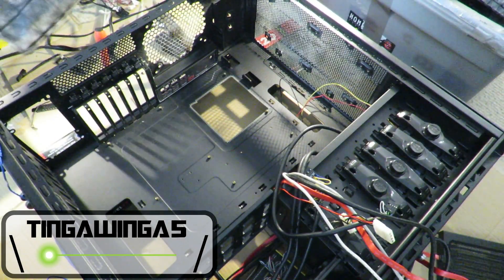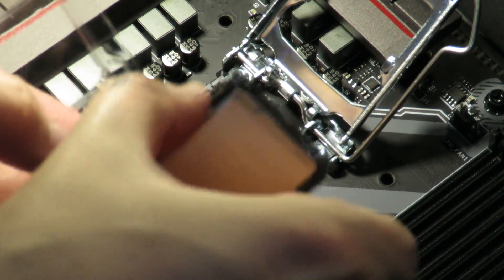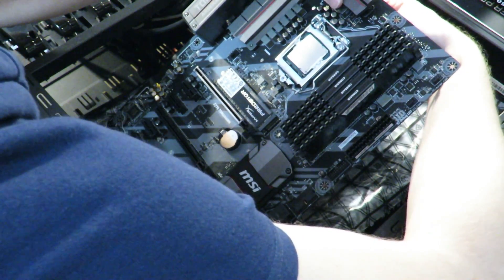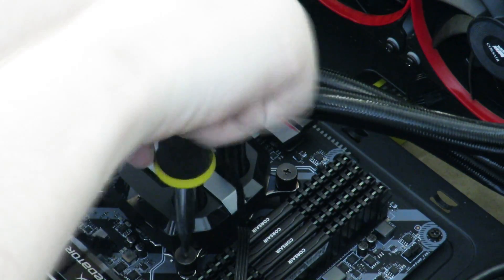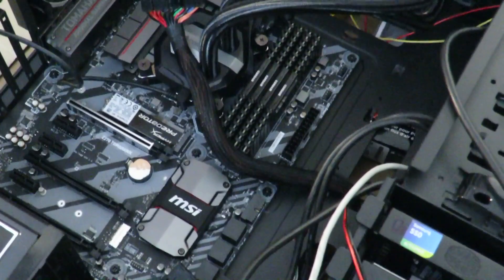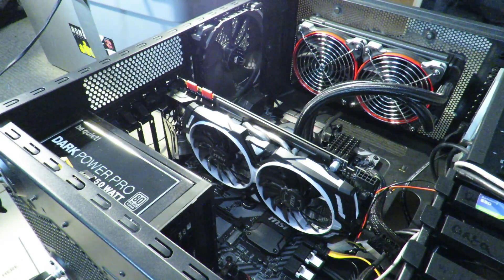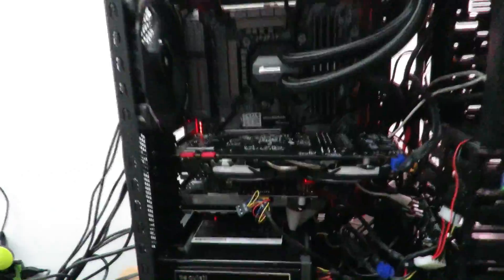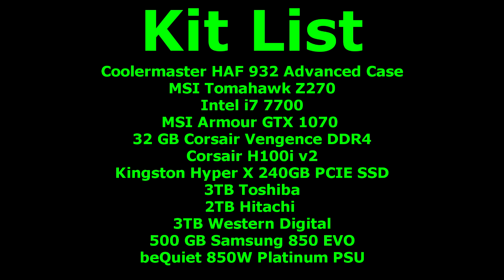How To Build a Kaby Lake VR Ready Gaming PC - Q1 2017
I enjoyed building this, considered streaming it, but the build took over two days with all the filming and stuff so good job I didn't. The two days took into account the disassembly, cleaning then rebuilding it as well as filming which took a while! Good fun though got any questions let me know otherwise check out the kit list below.

The kit wants me to know that its a Gaming kit and that it is VR Ready.

Kit List:
Intel i7 7700
MSI Tomahawk Z270
Corsair DDR4 32GB RAM
Corsair H100i v2 cooler
Nvidia GTX 1070
PCIe SSD
2x BluRay Drive
Hard Drives,
Sata SSD
Asus XONAR essence STX II
Corsair AF120
Corsair MF140
NZXT Internal Hub

I need the 32GB for the video editing, maybe you guys don't need it for day to day stuff.